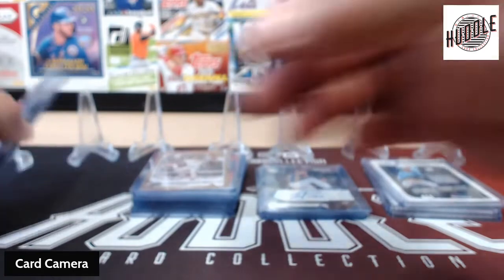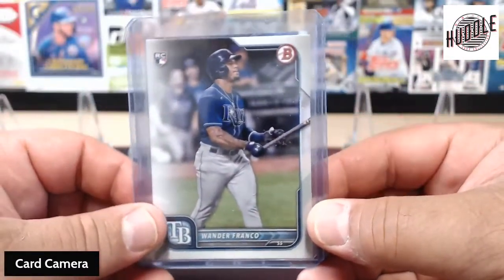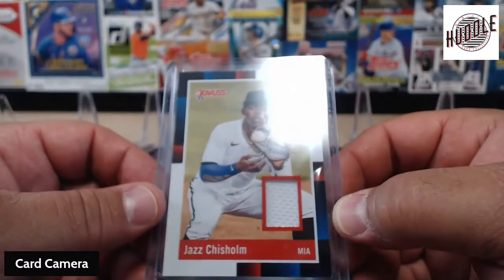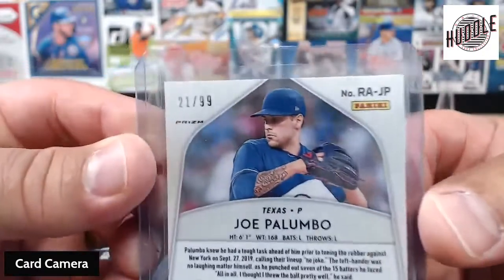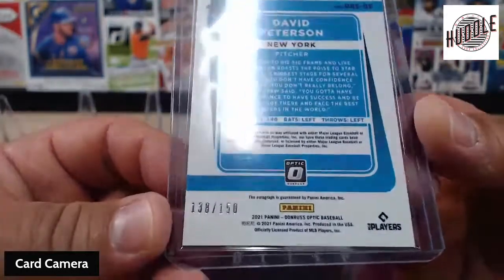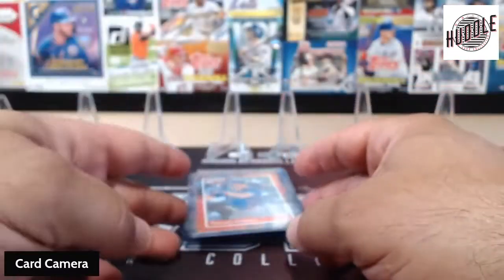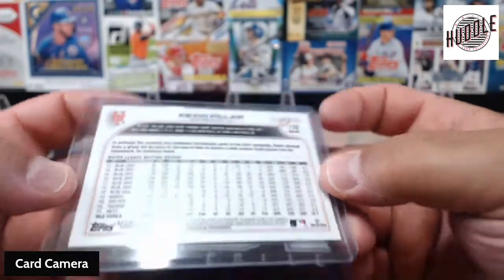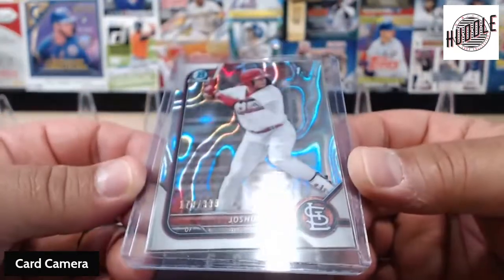25 Box eBay Baseball Break Recap SSP Snake Skin Autos Numbered Cards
25 Box eBay Baseball Break Recap SSP Snake Skin Autos Numbered Cards

eBay Store

We are a Father and Son Duo that love the card collecting hobby.

We choose the name Huddle because we want to bring the hobby together. We want to bring others in the hobby to our channel and share that with YouTube.